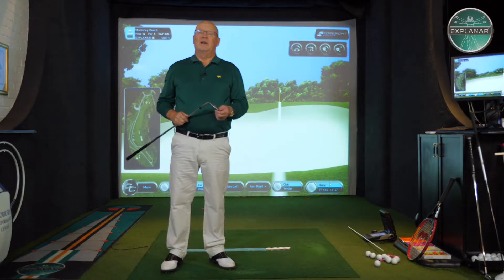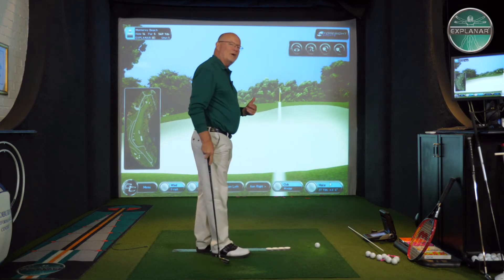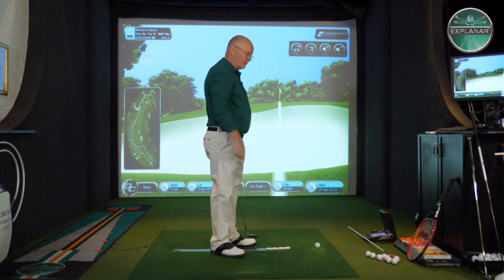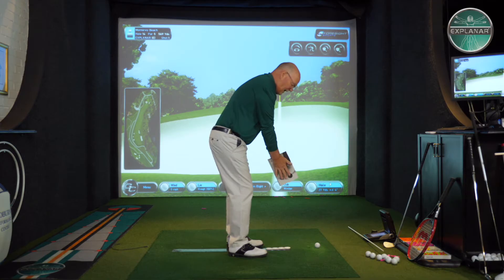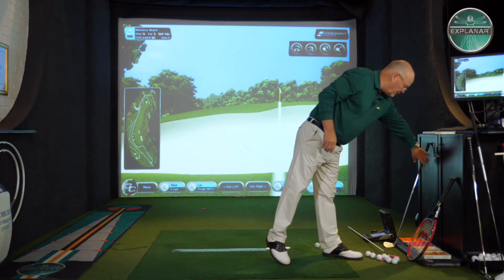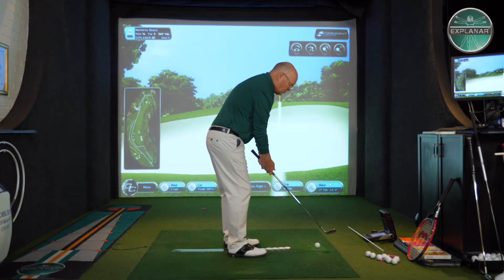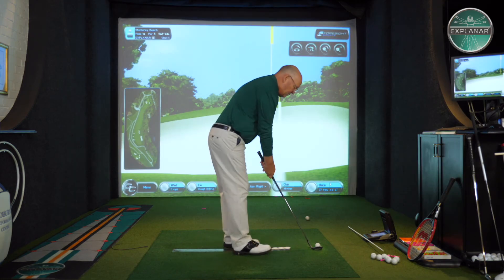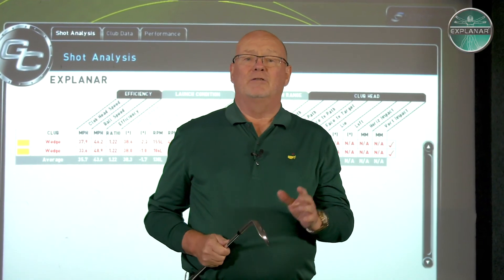Stop Shanking your Wedges! This Simple Foolproof Swing Thought Will Cure You For Good!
If you're shanking your wedges, stop now! This simple swing tip will help you eliminate one of the most destructive shots in golf from your game, quite literally overnight.

00:00 Introduction
00:10  Explanation
00:25  What causes a shank?
00:55  How to fix a shank
01:15.  Minimising forearm rotation
01:35.  Swinging with cut spin
02:25  Summary

In this Explanar Golf video, Master PGA Professional Luther Blacklock shows you how to stop shanking your wedges – a common fault among golfers of all levels. In this lesson, Luther explains what causes you to shank wedges and demonstrates an easy to implement solution. In most instances, shanking is caused by the forearms rolling excessively on the backswing. Using this simple thought, you can get the club on a more upright plane so that you attack the ball on the correct path.

At Explanar, our goal is to make learning to play golf as intuitive, effective and enjoyable as possible. Across all of our social media channels and our – you will find a wide range of golf instruction content, from long game, short game and putting technique to course management and on-course strategy.

We want to help you improve your golf in all areas, as well as help you fix the most common faults in the game, including how to fix your slice, fix your hook, help you hit longer drives, hit longer, straighter iron shots, and help you draw and fade your golf shots. We will also help you lower your scores and your handicap by showing you how to chip and pitch the ball closer to the hole from all distances and all lies. Plus, with the help of our new Explanar Putting Mat, we will help you develop a better putting stroke, read greens more effectively and eliminate those frustrating three-putts!

Good luck with your golf!